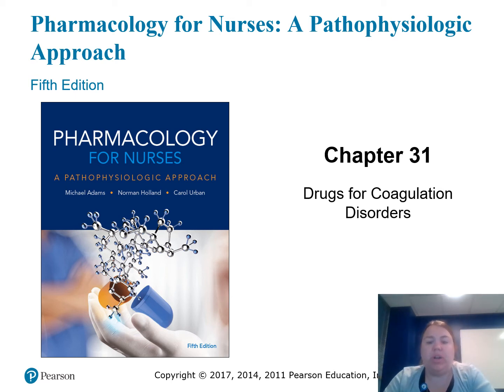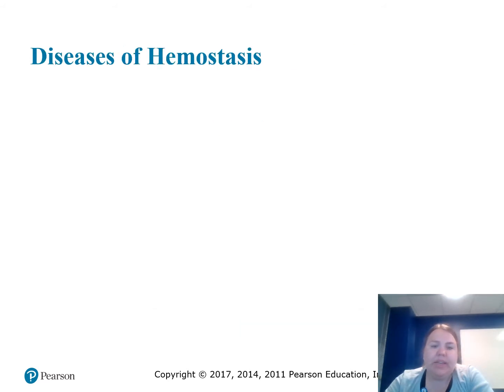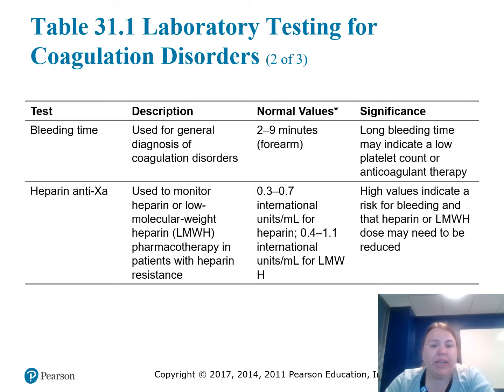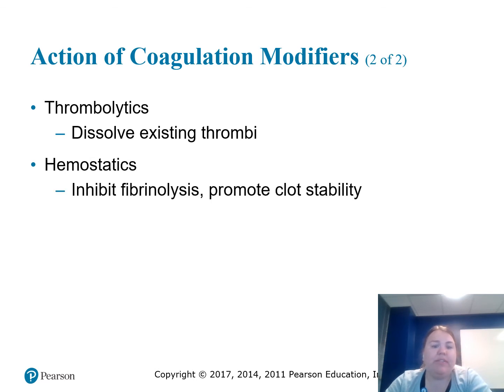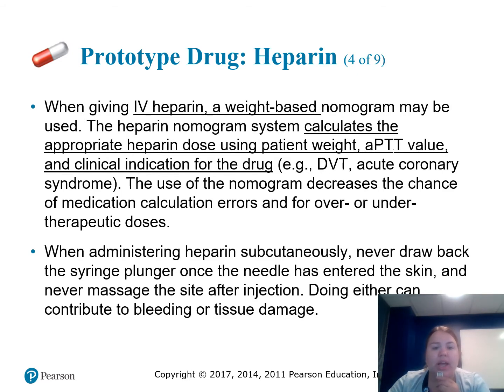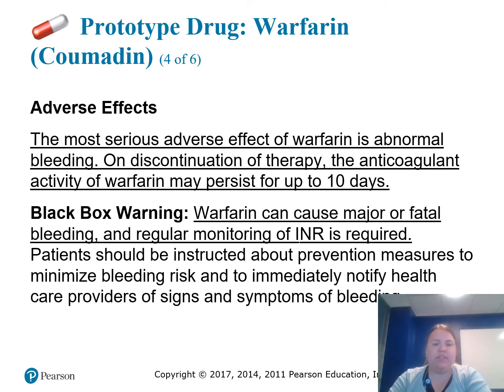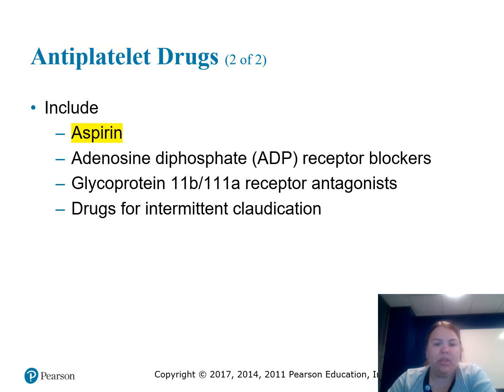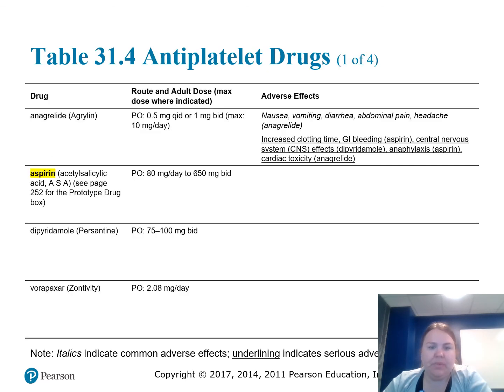Ch 31 Coagulation Record Lecture